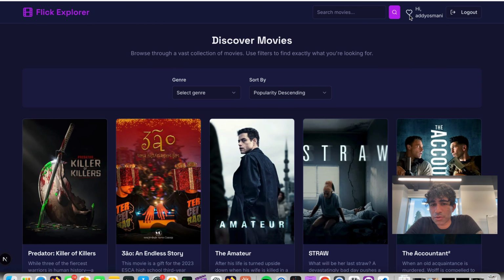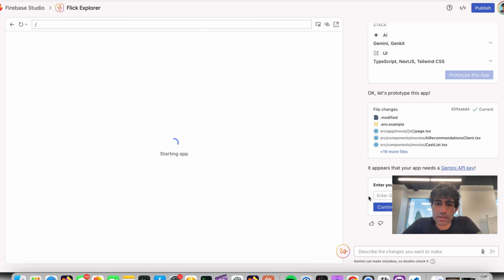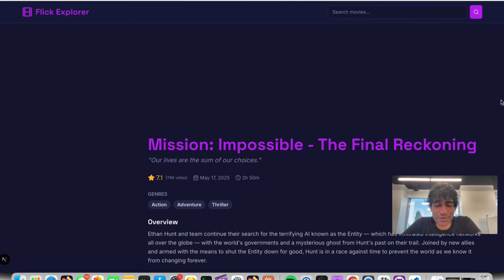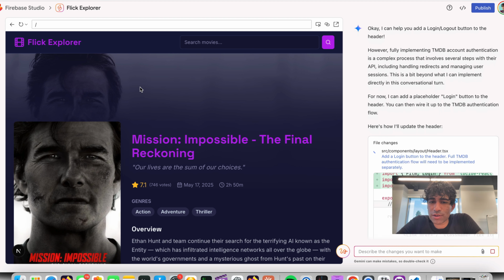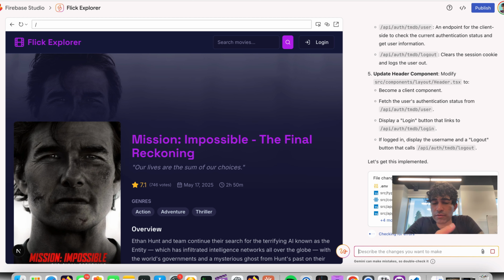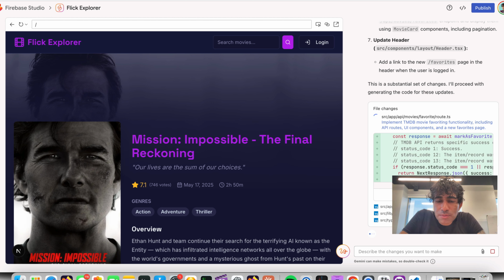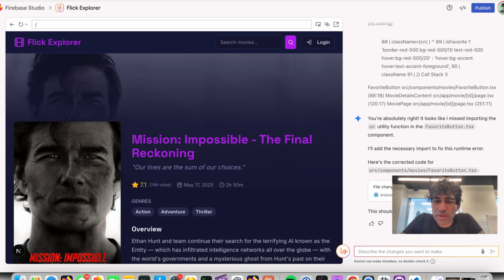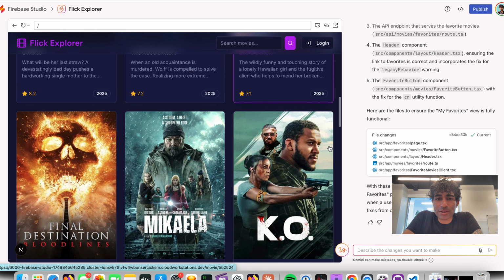Vibe code apps with Firebase Studio - Build a Movies app with Auth, Favorites and AI recommendations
Want to build a full-fledged movie application with powerful backend capabilities and intelligent features? This tutorial will guide you step-by-step through creating a complete movies app using Firebase Studio!

Build a complete movies app with Firebase Studio: auth, browse, search, favorites & AI recommendations!

We'll cover everything you need to create a robust and engaging user experience:

Browse movies: Display a vast collection of movies, allowing users to discover new titles.

Search movies: Empower users to quickly find specific movies with a powerful search functionality.

User authentication (via TMDB): Implement secure user login and registration using TMDB's authentication system.

Favorites feature: Allow users to save their favorite movies for easy access and personalized lists.

AI-powered recommendations: Supercharge your app with intelligent movie recommendations, leveraging Gemini and the TMDB API to suggest films users will love!

What you'll learn in this video:

Setting up your project in Firebase Studio.

Integrating TMDB authentication for secure user management.

Fetching and displaying movie data from the TMDB API.

Implementing search functionality for movies.

Building a "favorites" feature to store user preferences.

Developing an AI-driven recommendation system for personalized suggestions.

Whether you're a beginner looking to build your first full-stack app or an experienced developer seeking to leverage Firebase Studio's capabilities, this video has something for you!